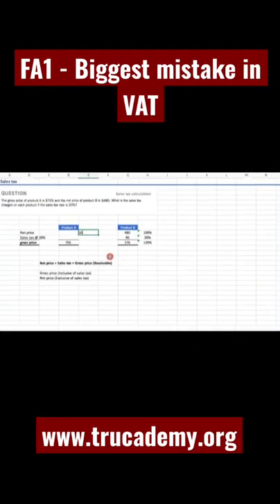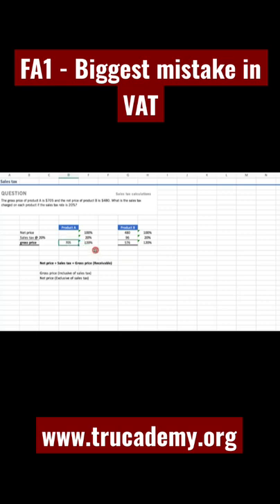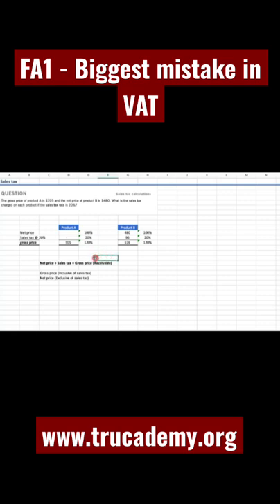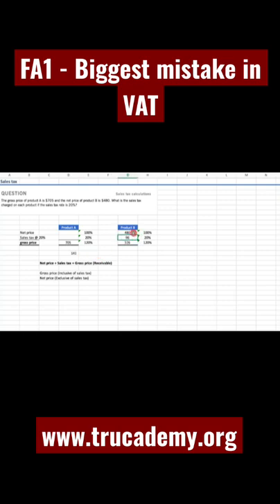FA1 - Biggest mistake in VAT calculation